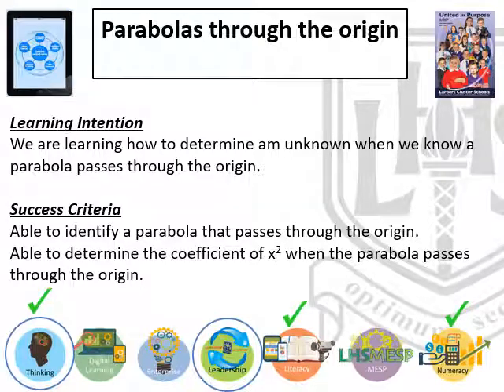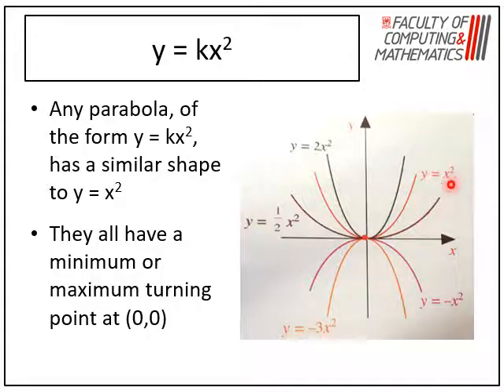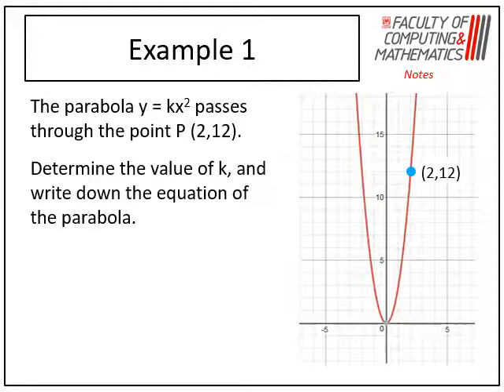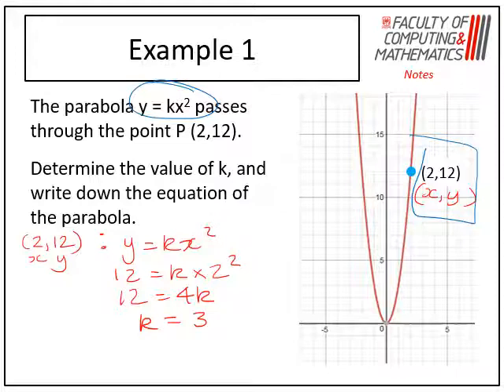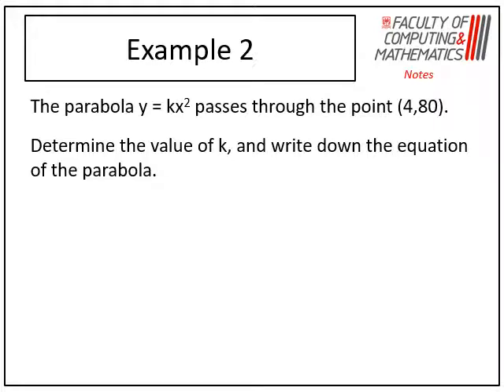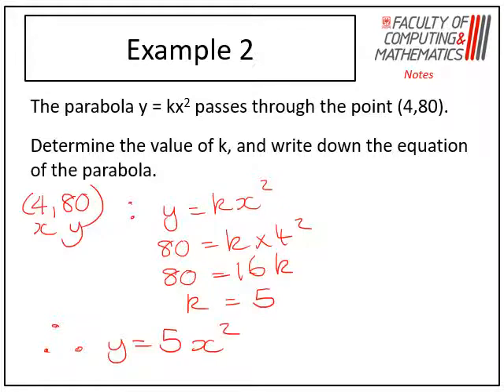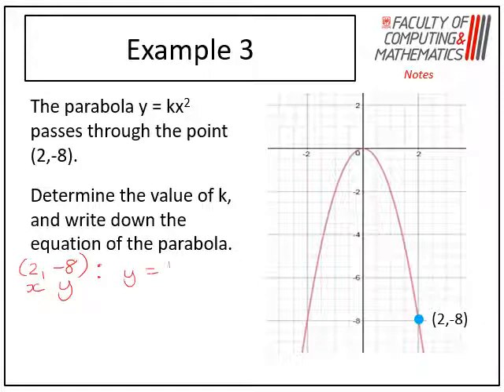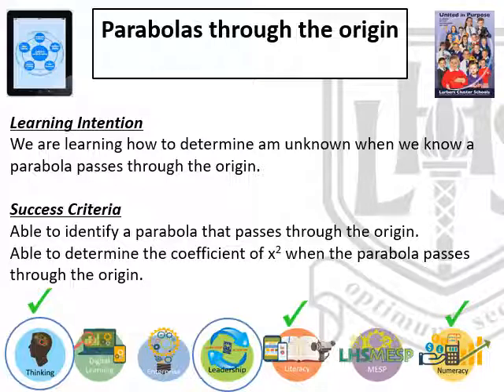LHS N5 Maths - Parabolas going through origin